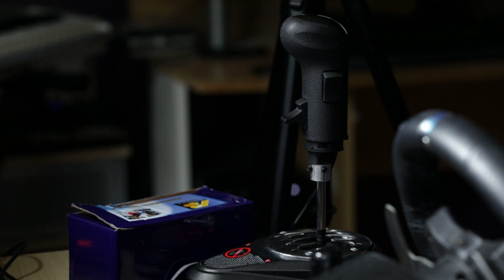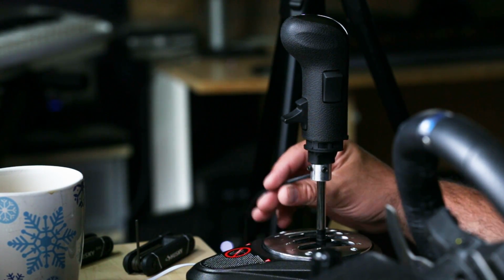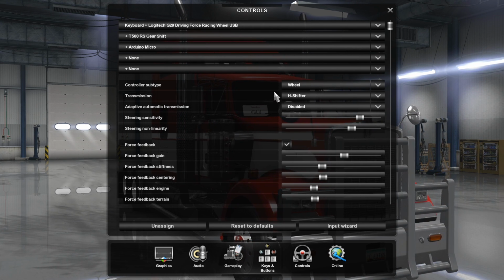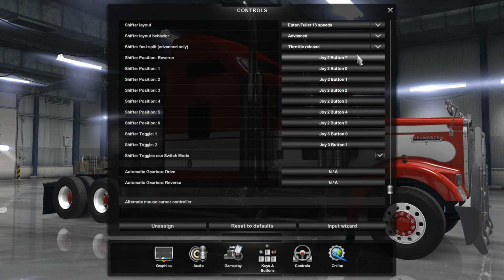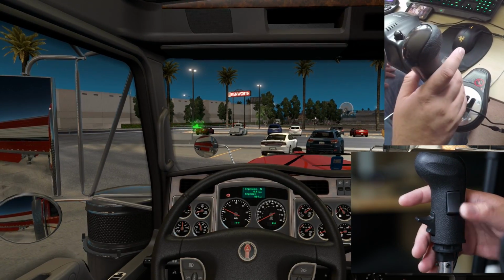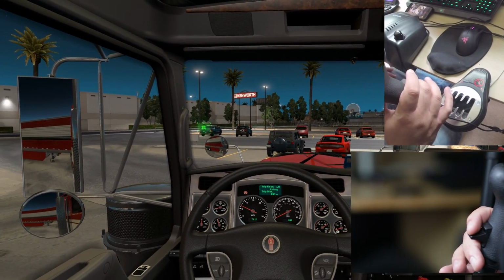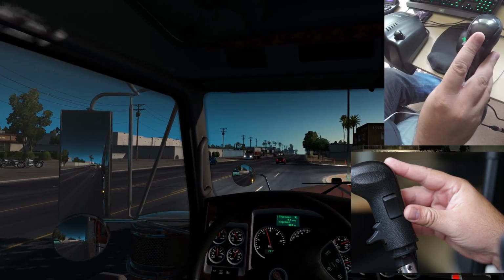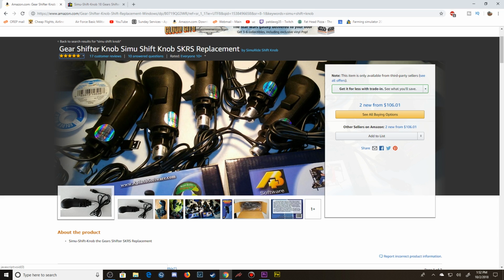Simu Shift Knob 18 SKRS Shifter Review and Eaton Fuller 10, 13, and 18 Speed Tutorial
Tonight we take a look at the Simu Shift Knob 18 from AplusB Software Corporation.  Its a surprisingly good upgrade for truck sim fans like myself.

This review was possible because of viewer support - please consider donating to my channel to keep this kind of quality content available!

Here is the Ebay sale for this item

Here is where you can buy this on Amazon